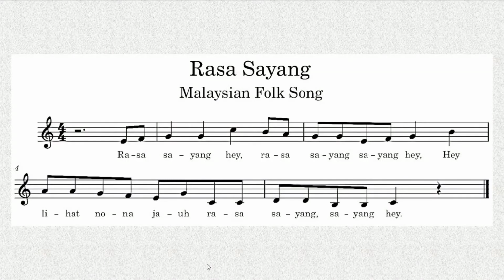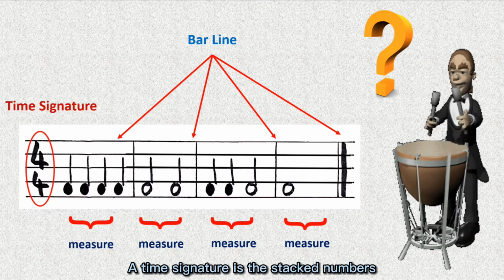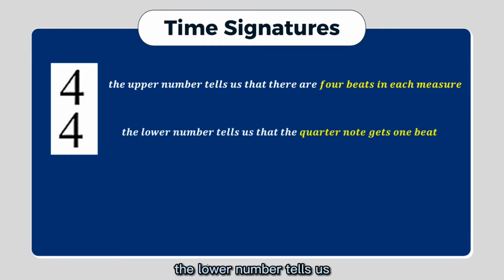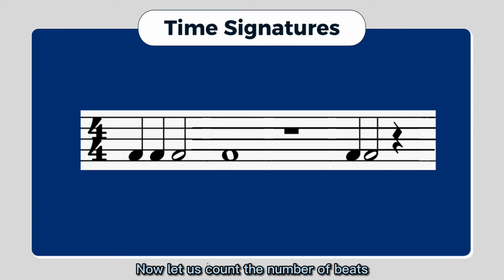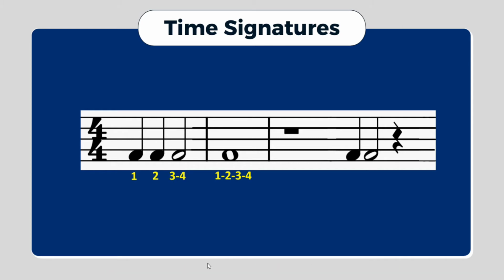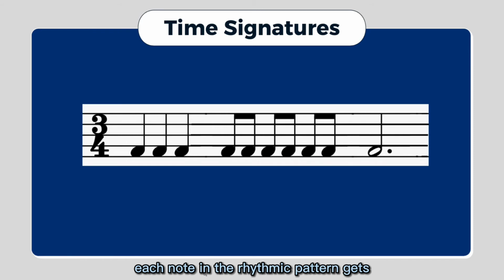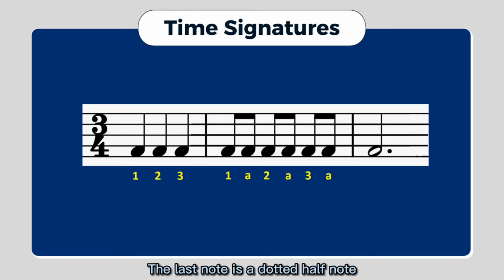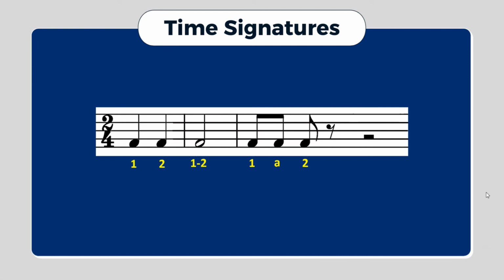Time Signatures, Measure, Bar Line Explained! - Music 4-6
This is a discussion on how to use the bar line following simple time signatures such as four, three four, and two four.